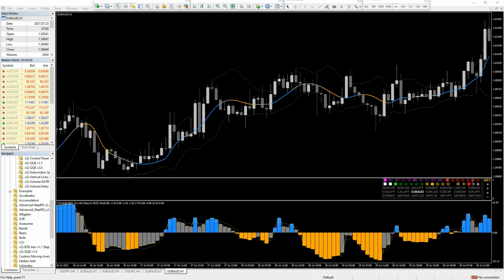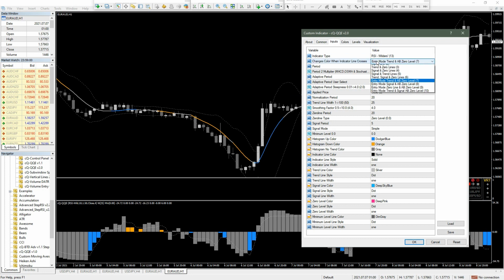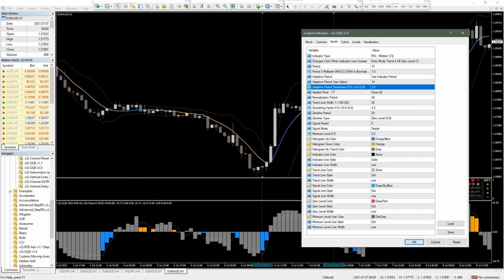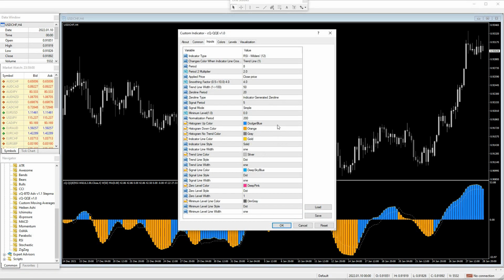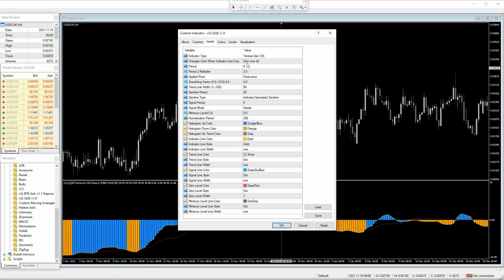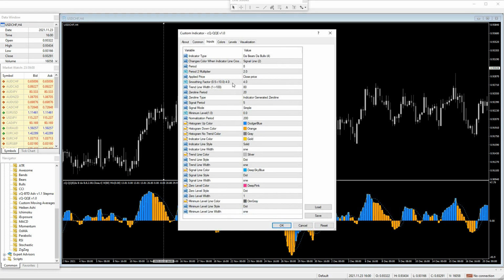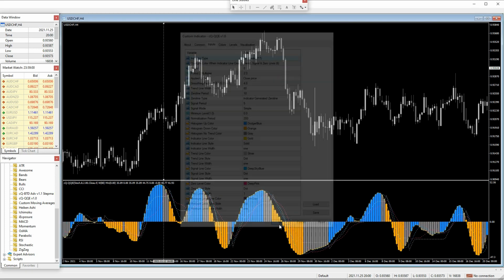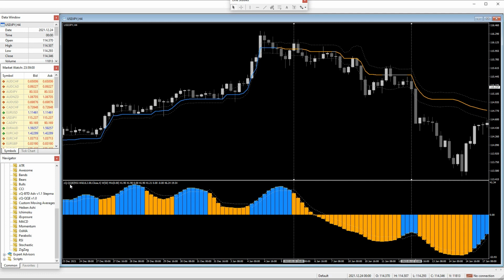cQ-QQE MT4 Indicator Updated to v2.0